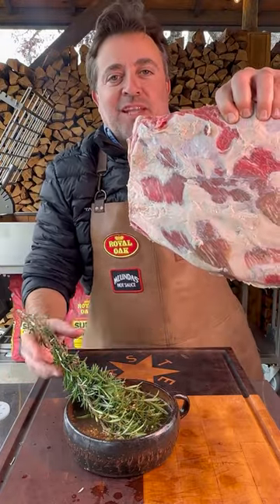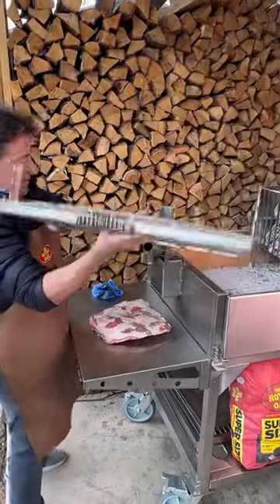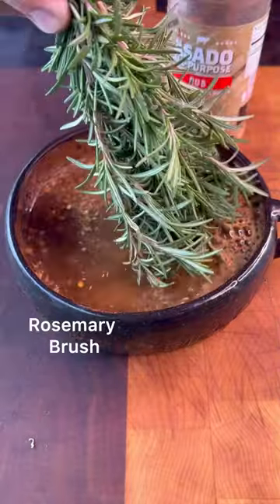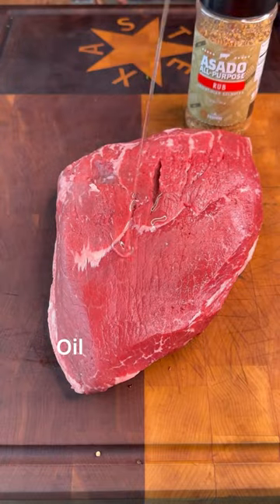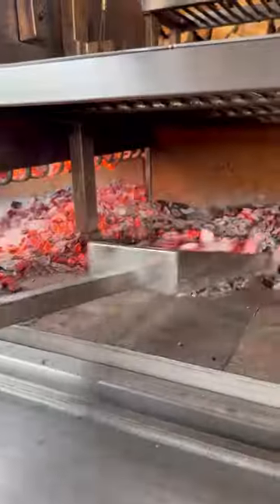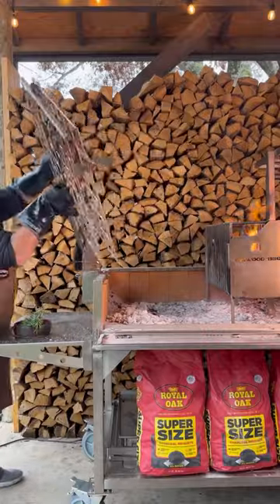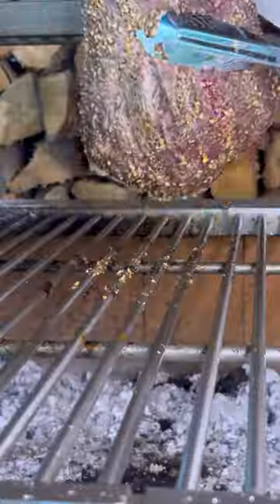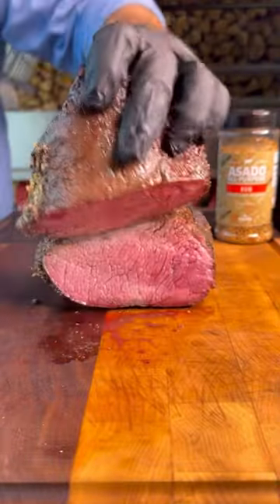Asado all Purpose or Salmuera Tutorial | Al Frugoni - Open Fire Cooking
Check out how my new rub Asado All Purpose works! Try it out and tell me what’s your favorite! Wet or Dry? 💪🔥 Now available on my website 👊